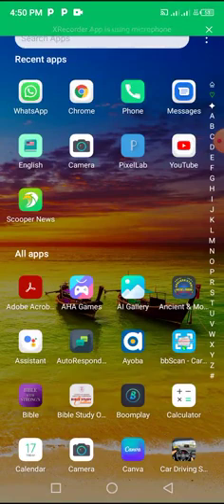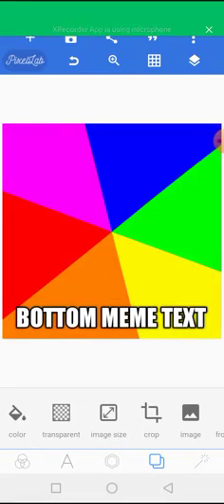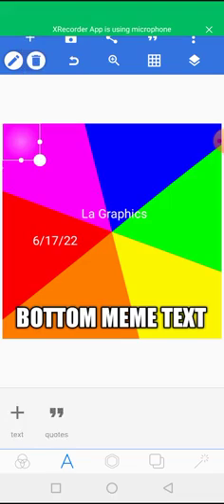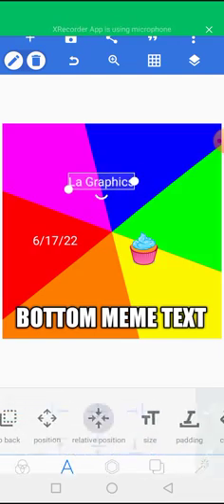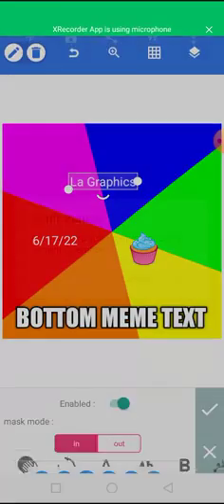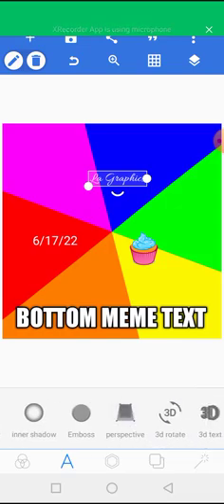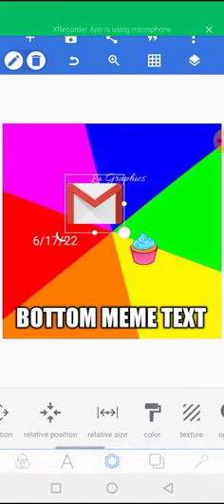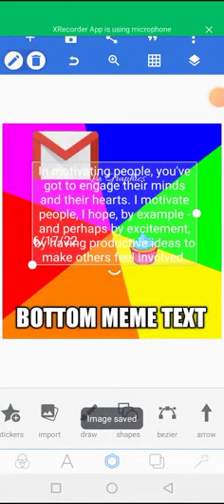introduction to pixellab